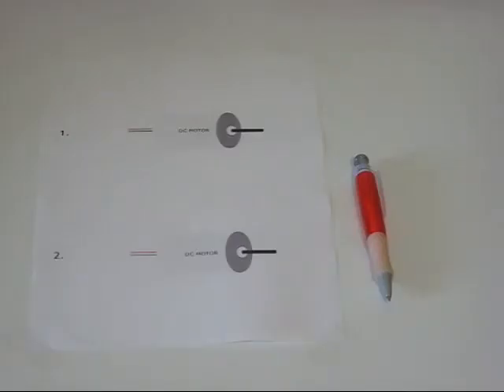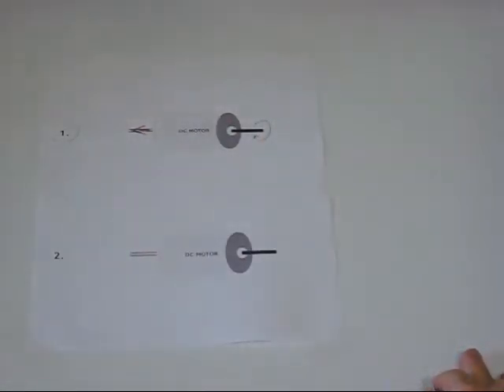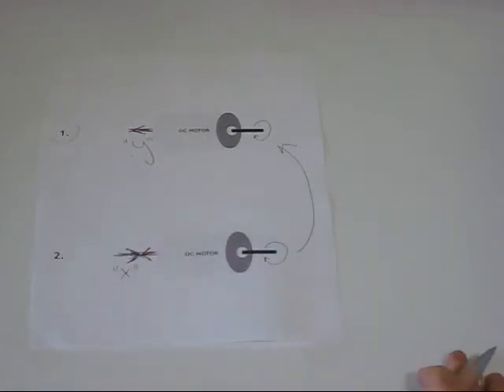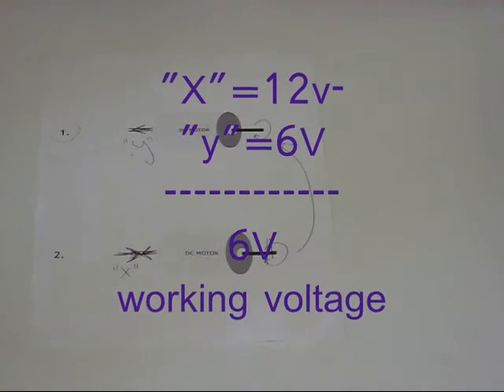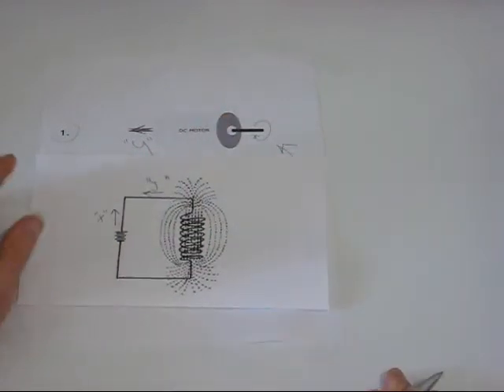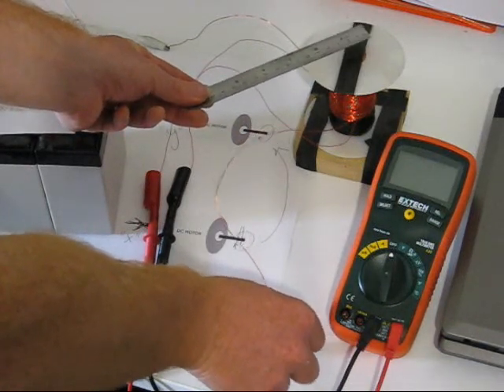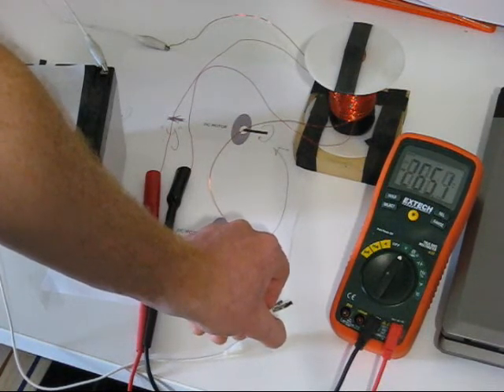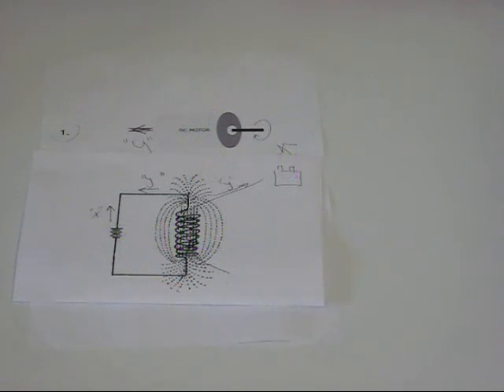what back EMF is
in this video i try to illustrate what back EMF is...